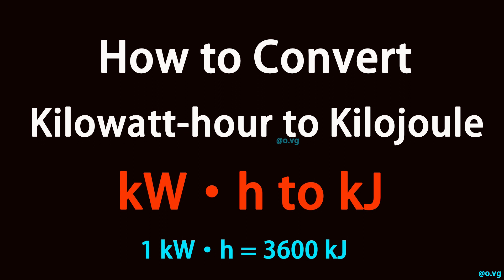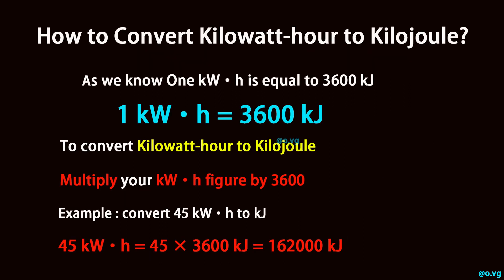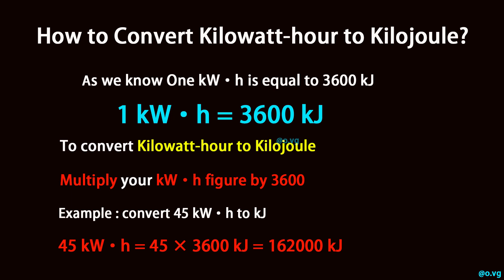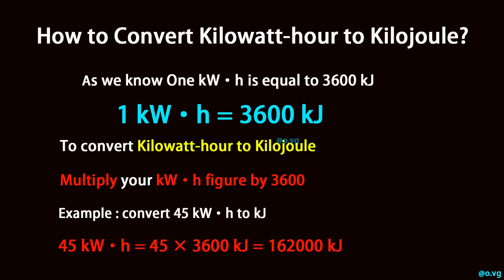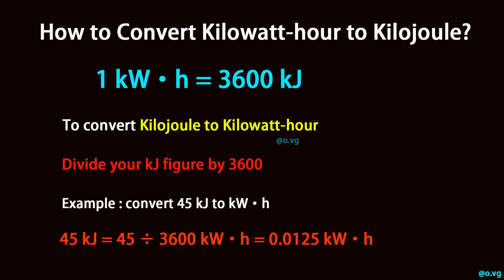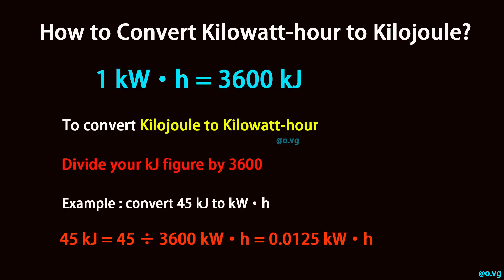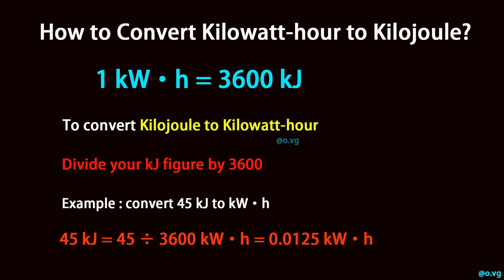How to Convert Kilowatt-hour to Kilojoule?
As we know One kW·h is equal to 3600 kJ (1 kW·h = 3600 kJ).

To convert Kilowatt-hour to Kilojoule, multiply your kW·h figure by 3600.

Example : convert 45 kW·h to kJ:

45 kW·h = 45 × 3600 kJ = 162000 kJ

To convert Kilojoule to Kilowatt-hour, divide your kJ figure by 3600.

Example : convert 45 kJ to kW·h:

45 kJ = 45 ÷ 3600 kW·h = 0.0125 kW·h